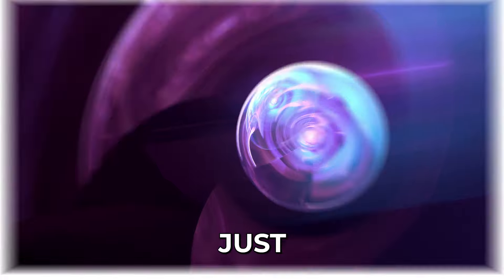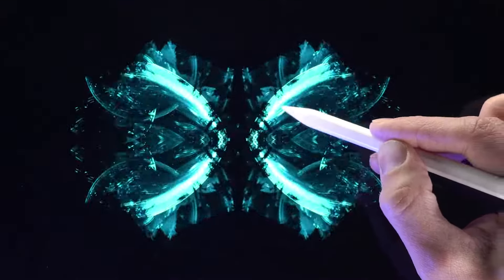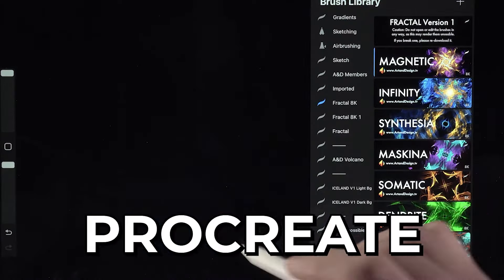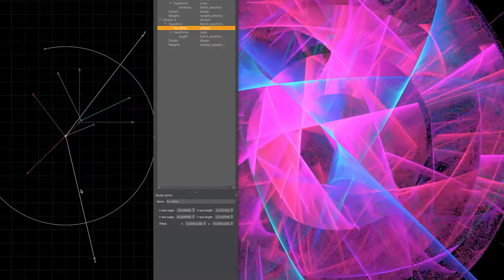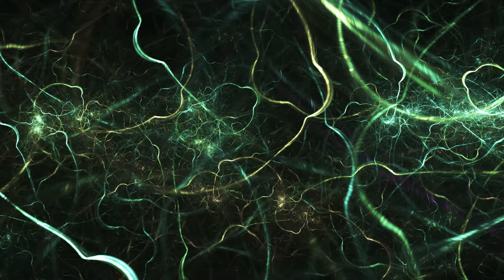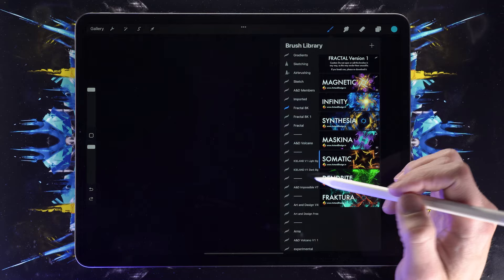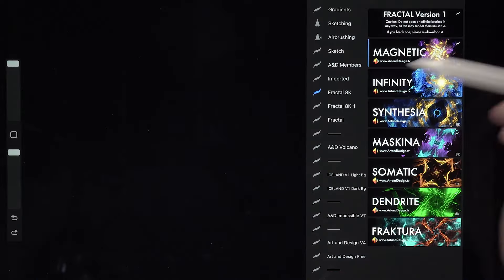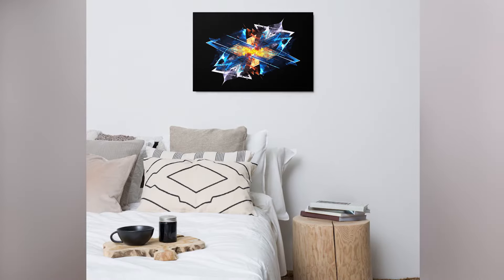Touch, Draw, Amaze: Fractal Art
Download the Procreate Fractal Brushes and revolutionize your art Developed by artist Thorgeir, these brushes are based on fractals and offer ultra-high resolution and infinite detail, making them unlike anything else on the market. In this video, Thorgeir will demonstrate the unique features and benefits of the Fractal Brushes and show you how to create stunning art with ease using these amazing tools. Whether you're a beginner or a seasoned artist, the Procreate Fractal Brushes are a must-have for anyone looking to take their art to the next level.

About My Gear:
➦ iPad Pro 2018 12,9 inch
➦ Apple Pencil 2
➦ Procreate version: 5.2